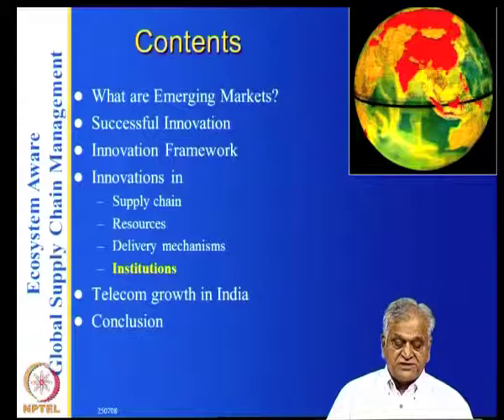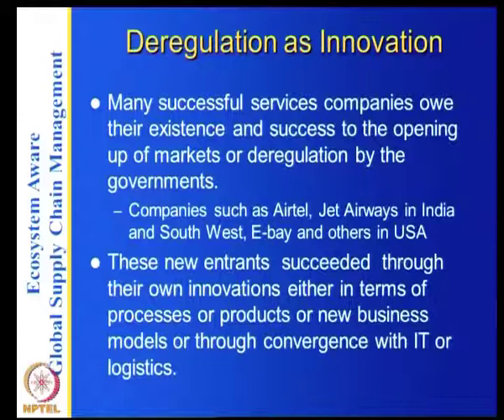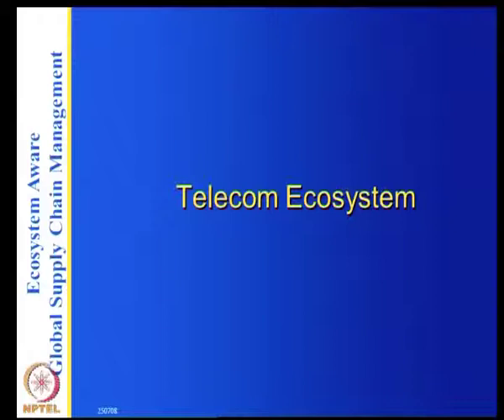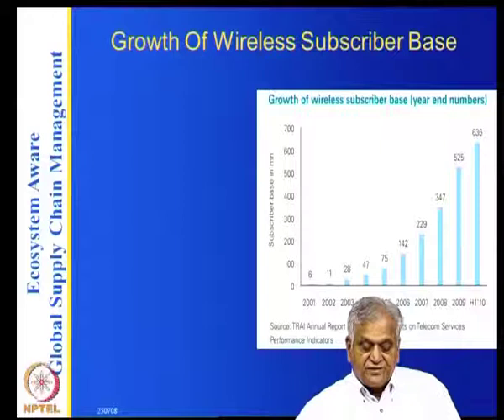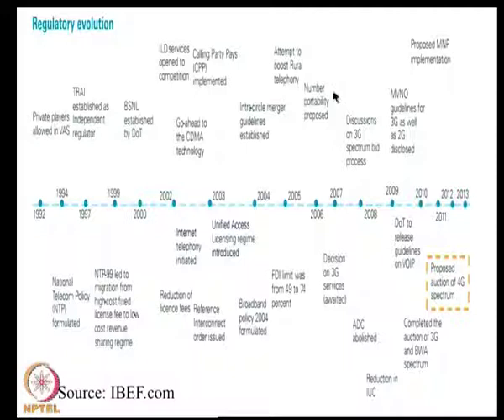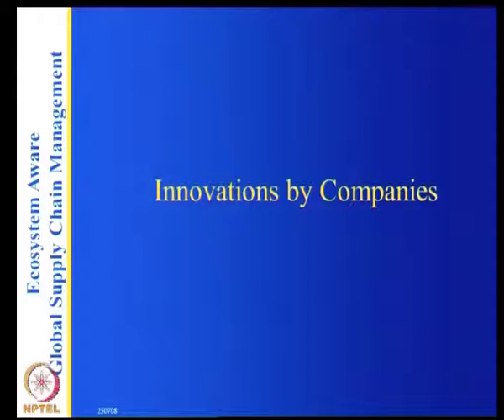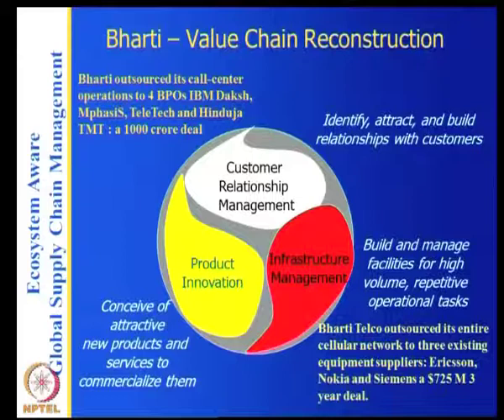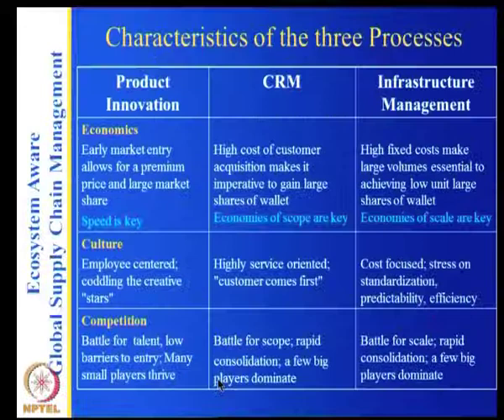Mod-03 lec-15 Indian Telecom and Bharti Airtel